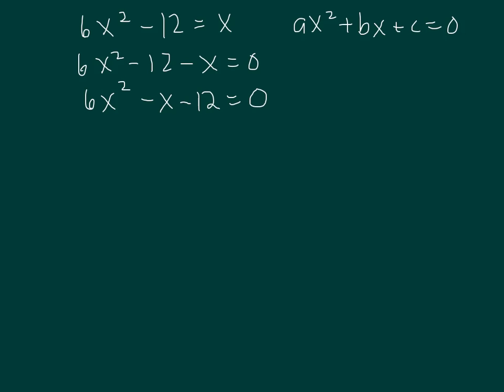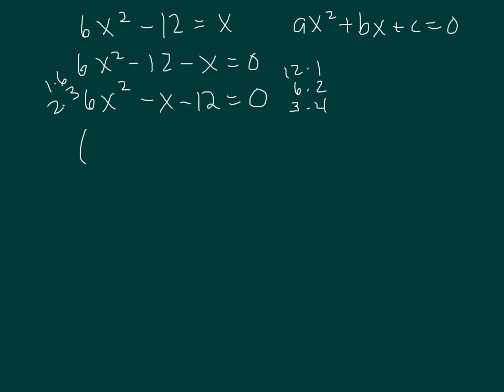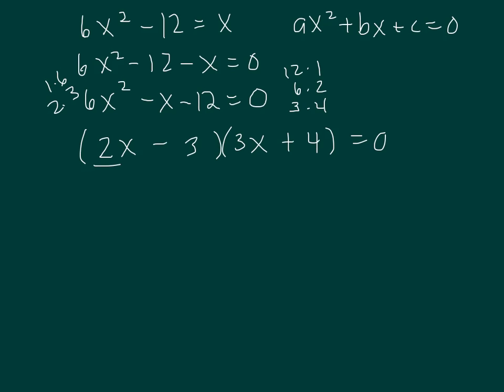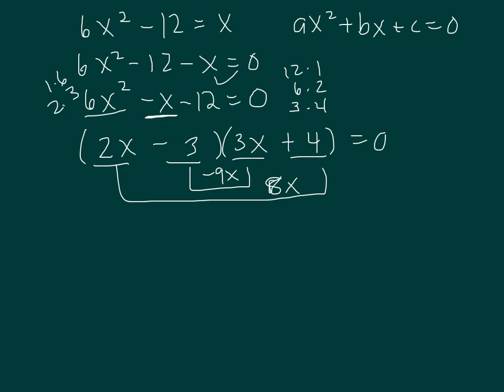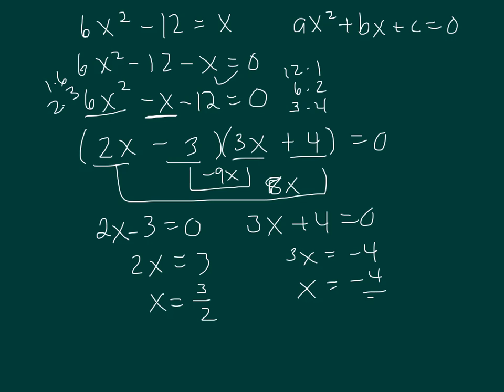MATH 1130 HW 1.4 #20